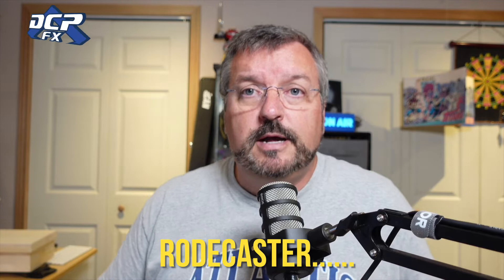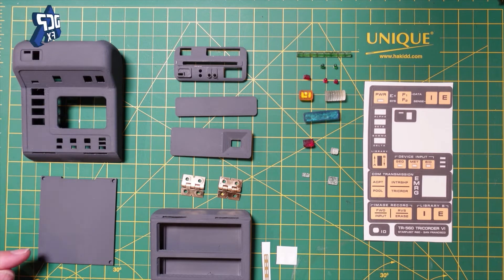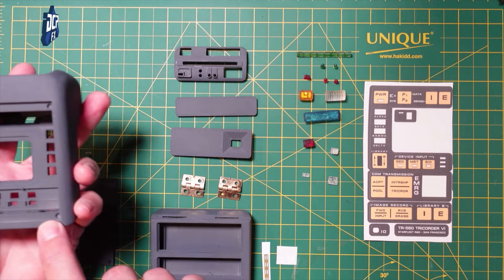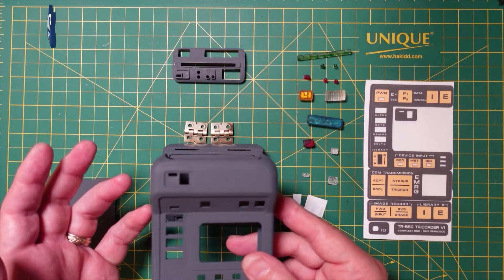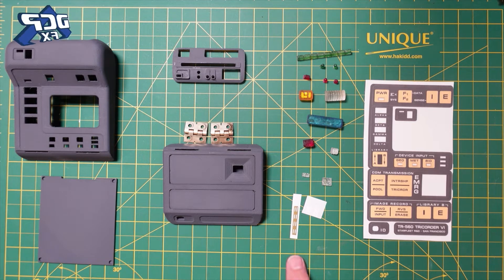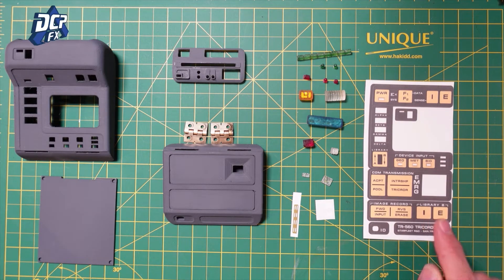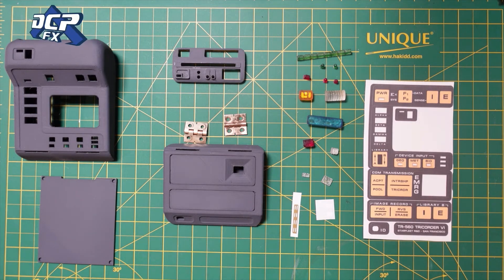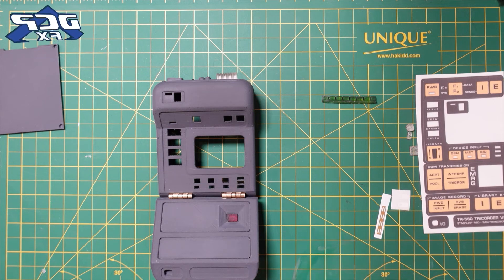The Delta Vega Props Tricorder Body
After talking about the electronics so much, I thought it was time to talk about the 3D printed body.